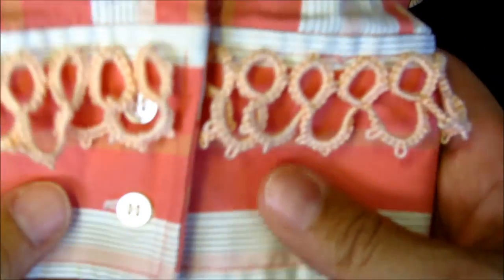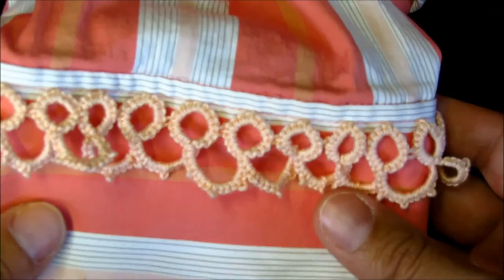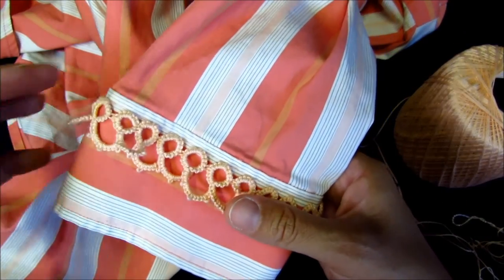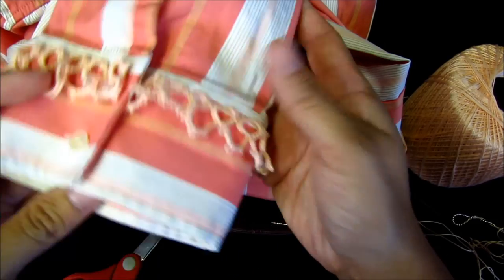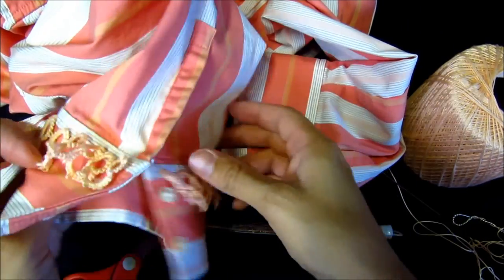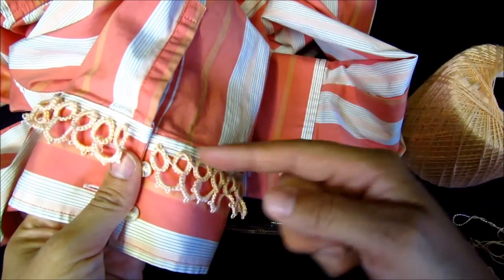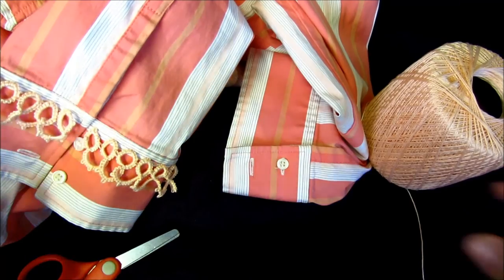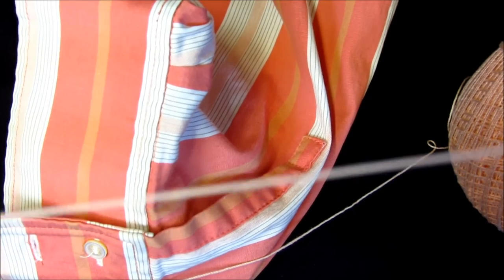Needle Tatting Edging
Kareema Khashab ask me to make this tutorial on how to put tatting edging on a garment.

Facebook page mariapapia
Pin my videos on Pinterest Mariapapia

I used cotton thread size 10 and needle size 0-5.